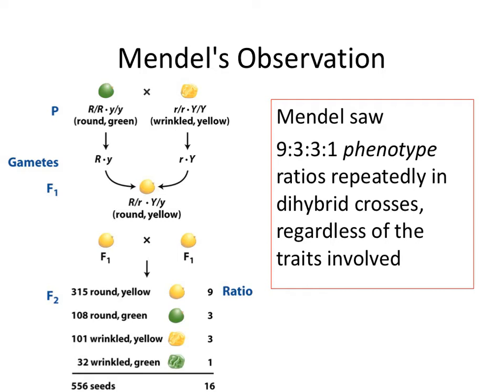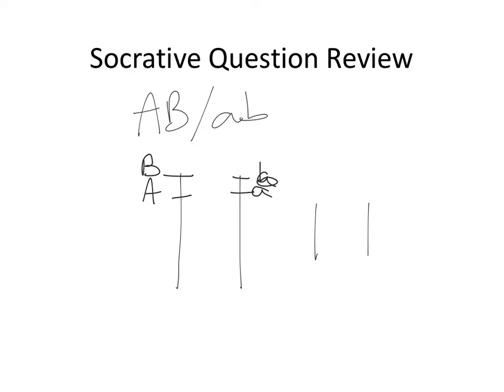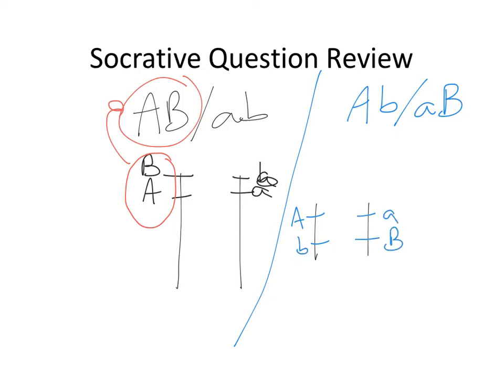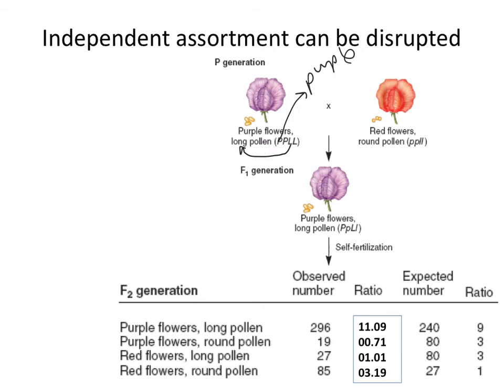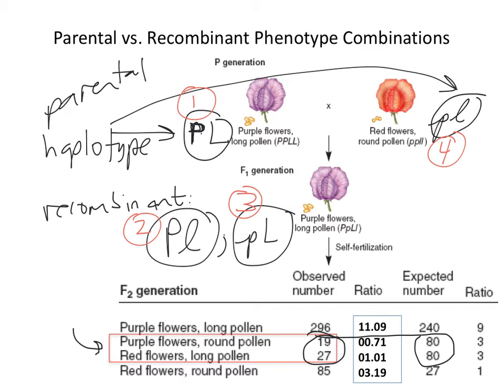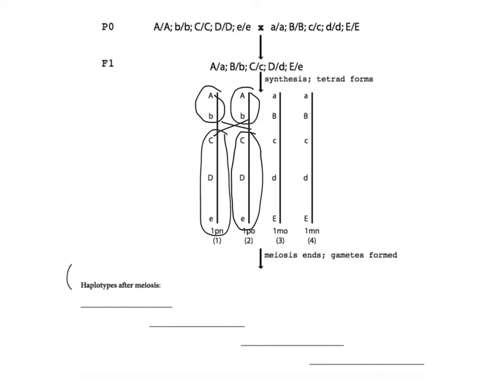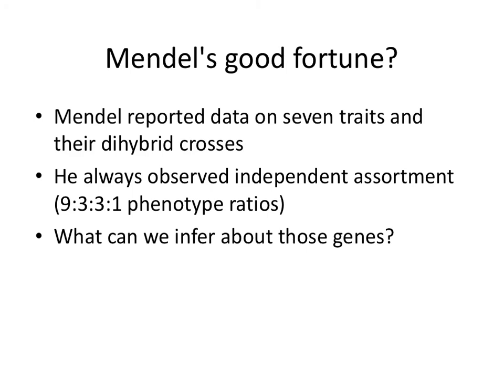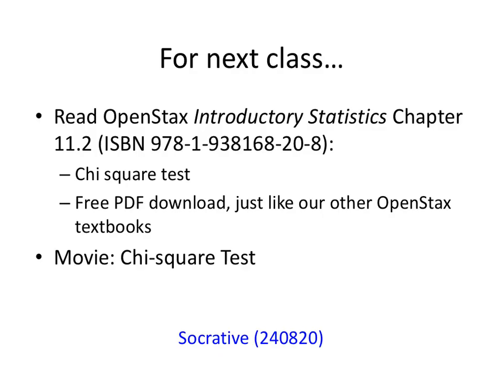170306 102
00:00 Goals
02:04 Outline
07:46 Socrative quiz discussion: linkage nomenclature, related to chromosomes
12:41 One crossover per tetrad per meiosis
17:30 (Verbal) Using recombination to assess distance between genes
20:48 Pea data - suggest lack of independent assortment (linkage)
24:33 Defining parental and recombinant haplotypes
28:00 Google Classroom exercise on crossovers; haplotypes
34:03 With one crossover, two chromatids don't change
36:10 Crossovers between sister chromatids don't produce recombinant haplotypes
39:46 Did Mendel falsify his data?
42:18 Definition of a physical map
43:35 Genes controlling pea traits are distributed across chromosomes
46:00 Conclusion and summary
47:30 For next class